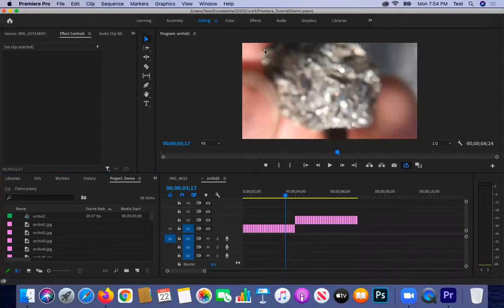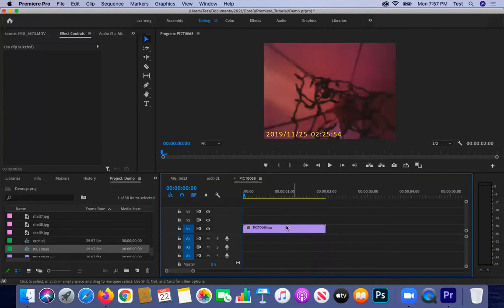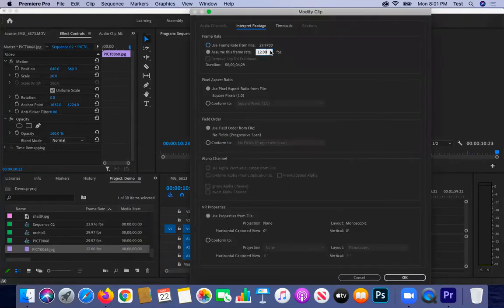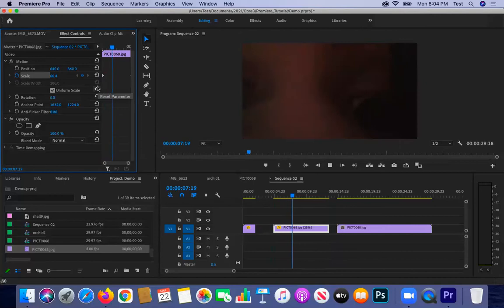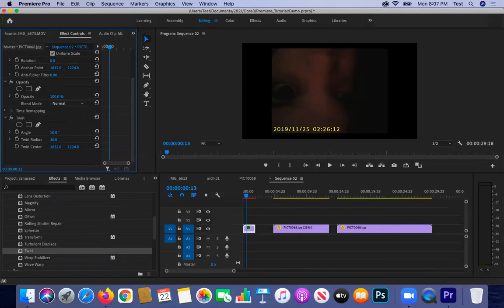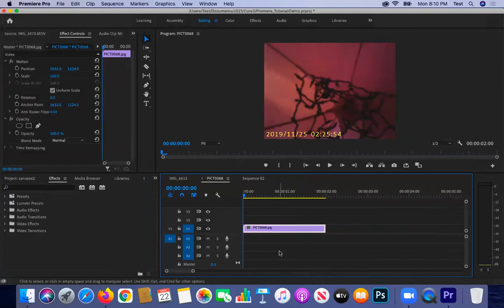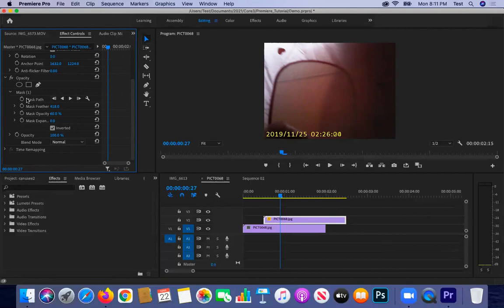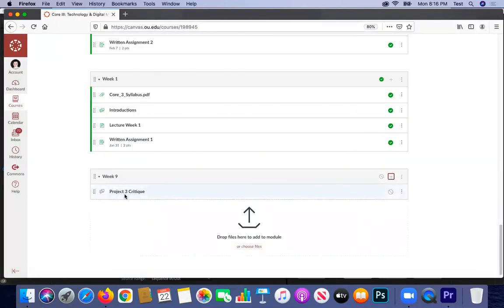Core 3 Premiere Tutorial II